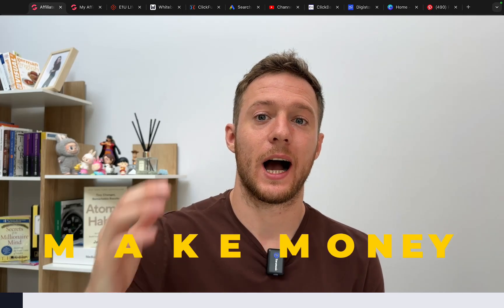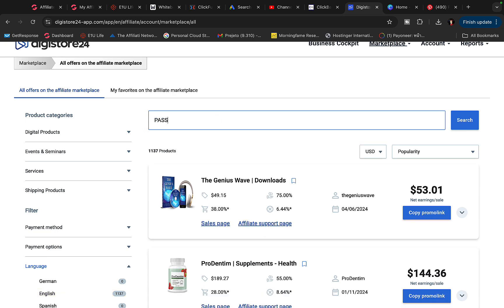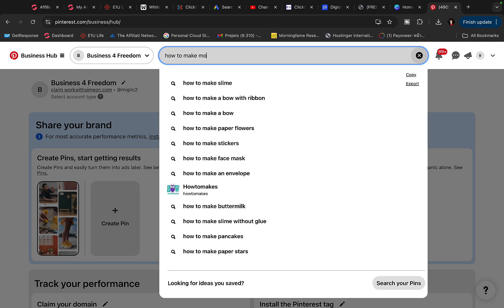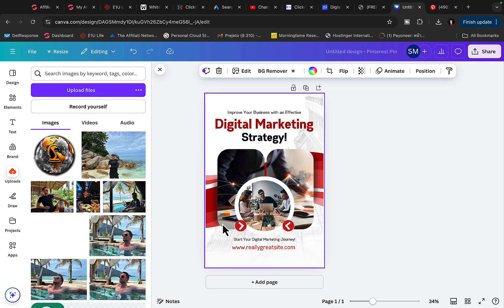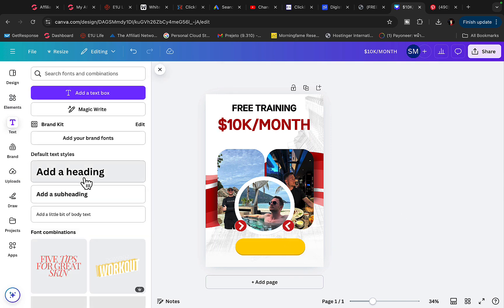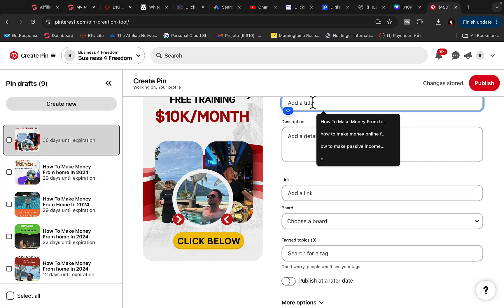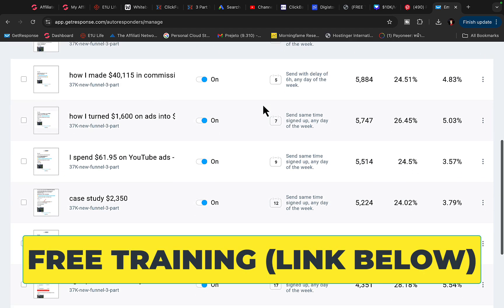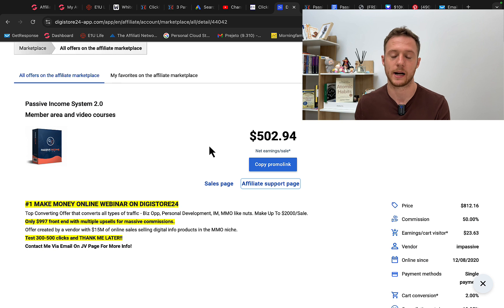Earn $1,250+ Per WEEK With Pinterest Affiliate Marketing (FULL TUTORIAL)